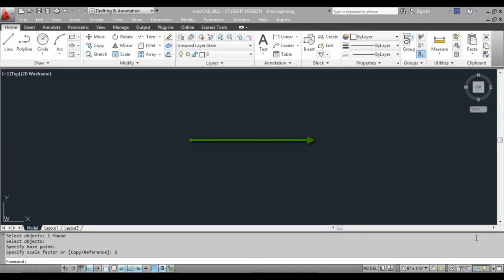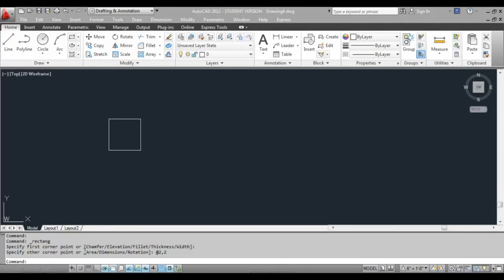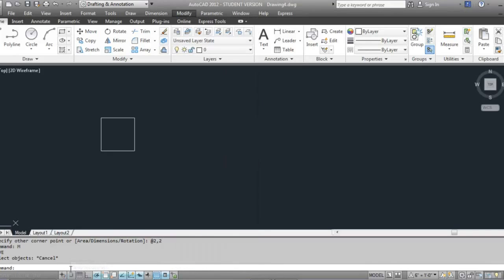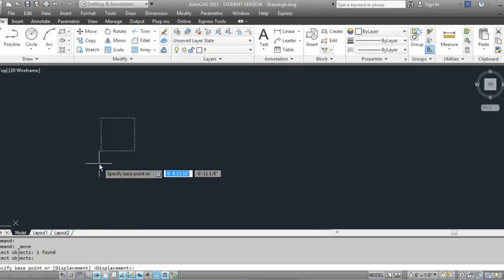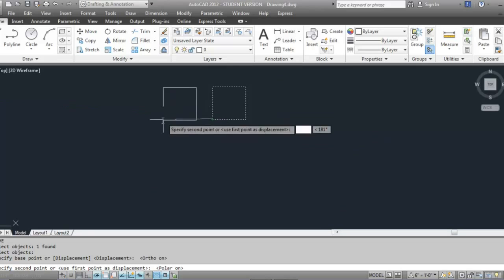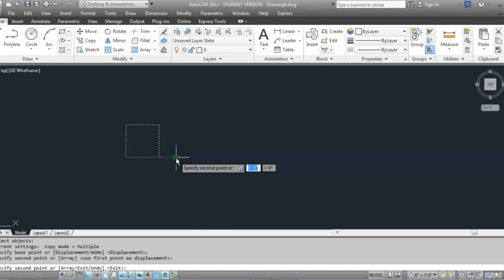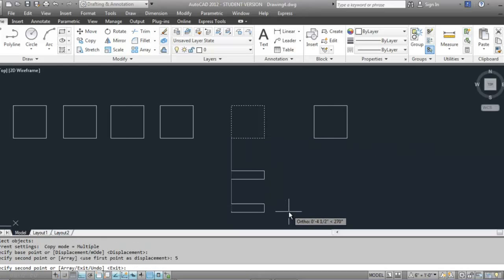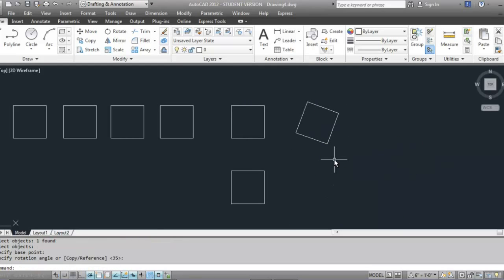AutoCAD 2012 Beginner Master in 3D/2D #9 How to Move Copy Rotate design